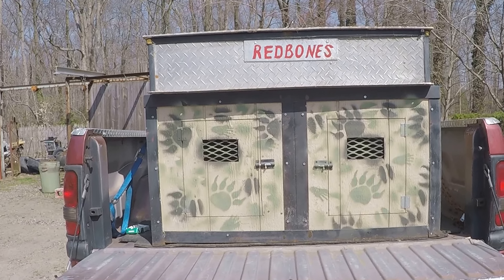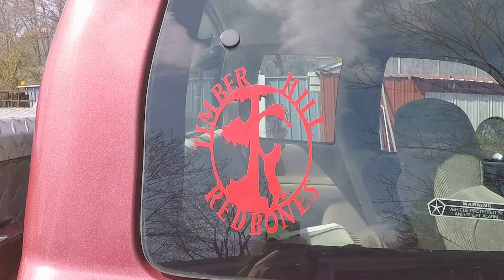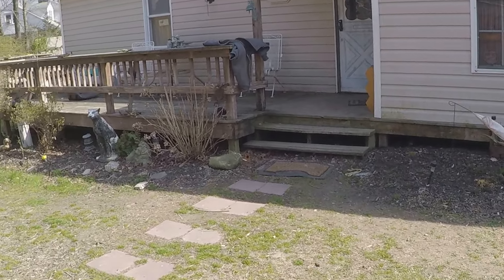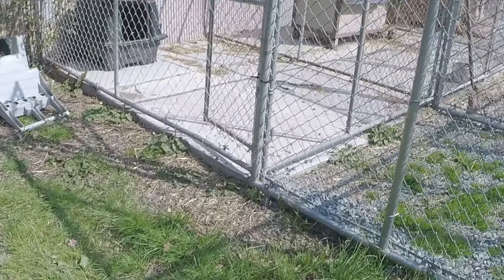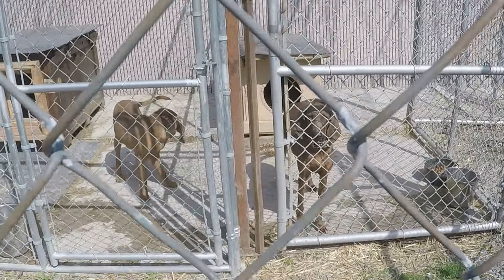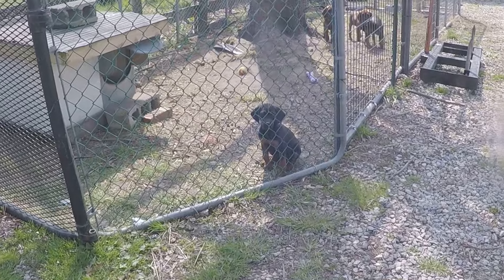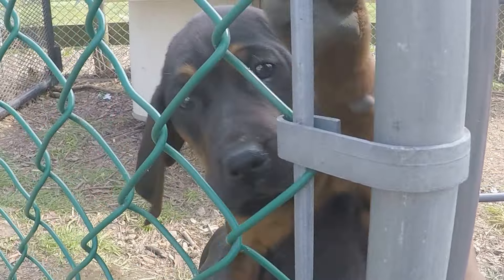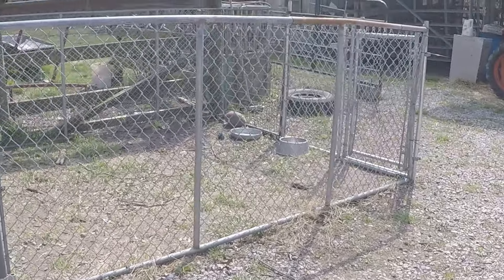Just some small talk..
did you know that the
 Redbone Coonhound was recognized by the AMERICAN KENNEL CLUB IN 2010?!!
IT WAS Shown at the Westminster Kennel Dog Show FOR THE FIRST TIME IN 2011!!.